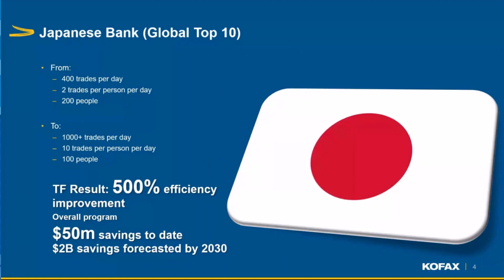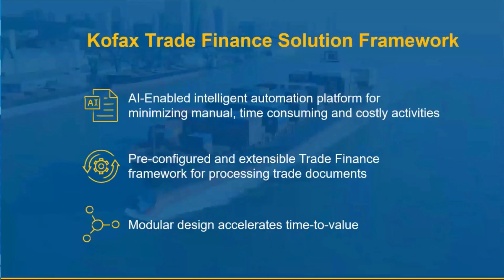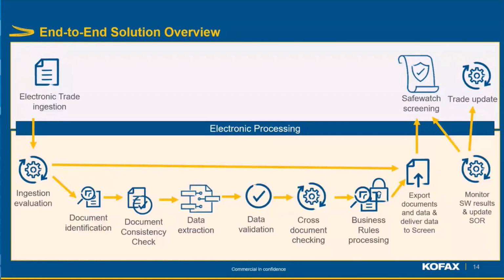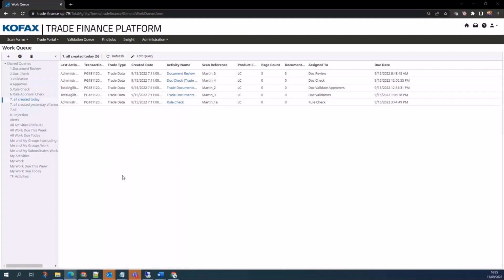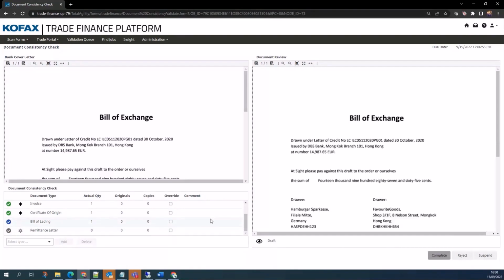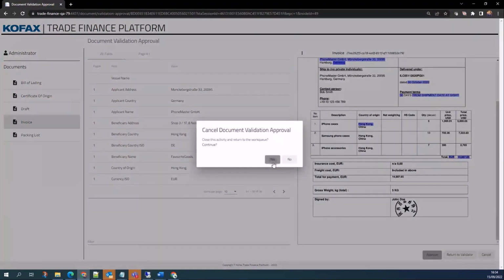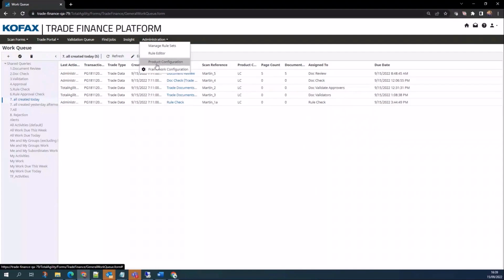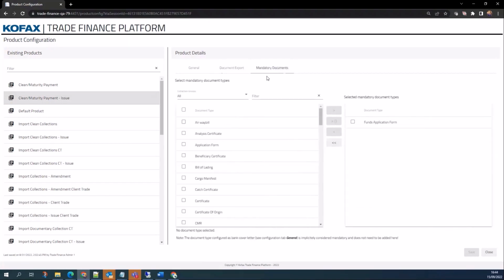TotalAgility: Trade Finance (Professional Service Trade Finance Framework)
Many thanks to Martin Payton for the Demo